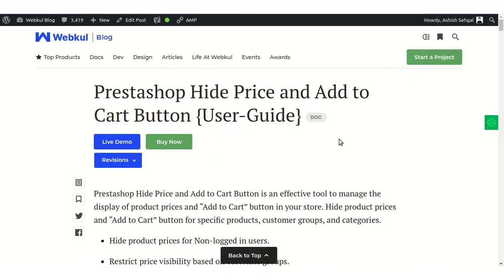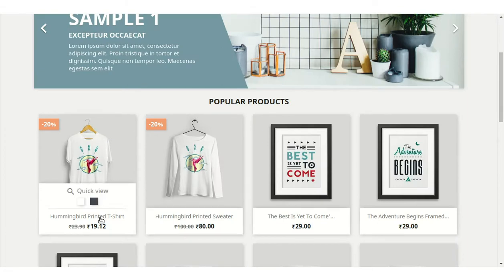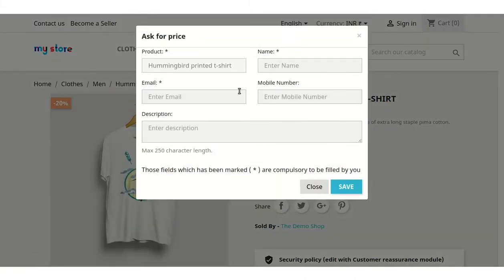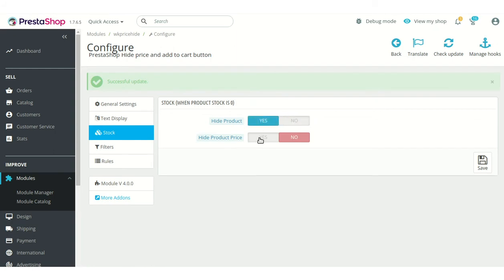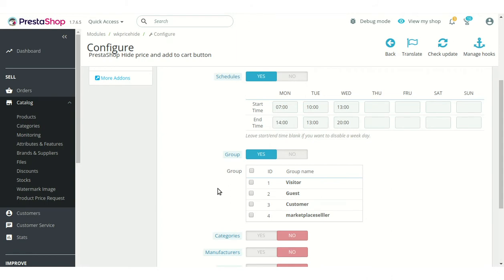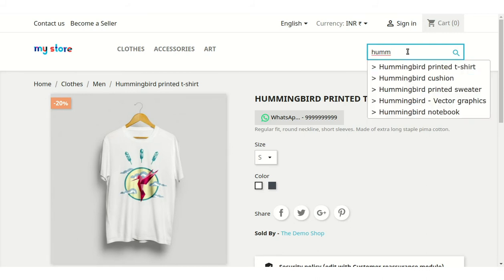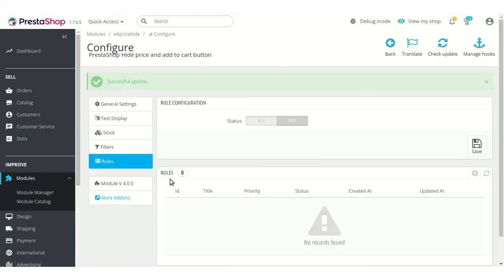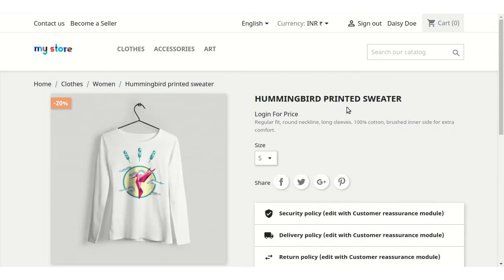Prestashop Hide Price and Add to Cart Button - Workflow & Configuration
Prestashop Hide Price and Add to Cart Button lets you hide product prices for non-logged in users and customer groups. Easily manage the display of product prices for specific products and categories.

Replace product prices with custom text, 'ask for price' popup form or WhatsApp support button. Create multiple custom rules to hide price and add to cart button for specific products, date ranges, and schedules.